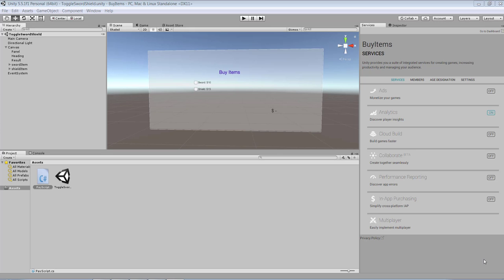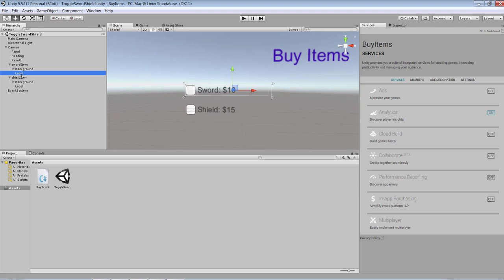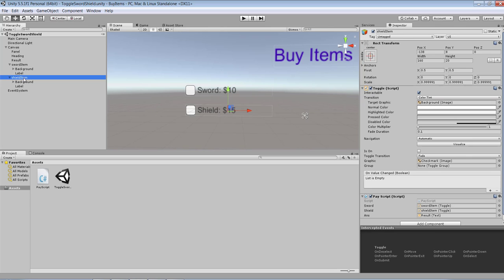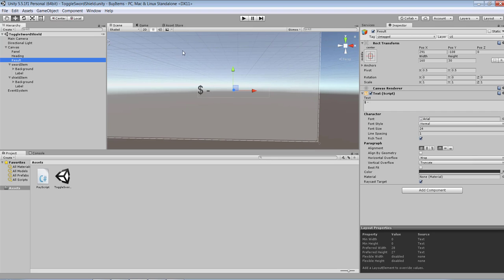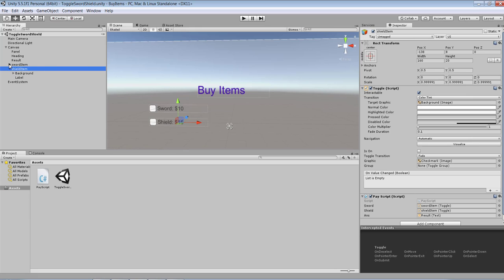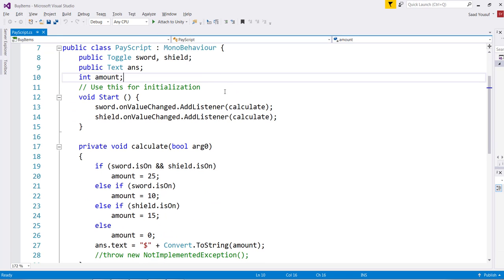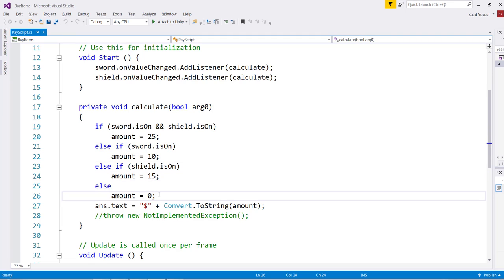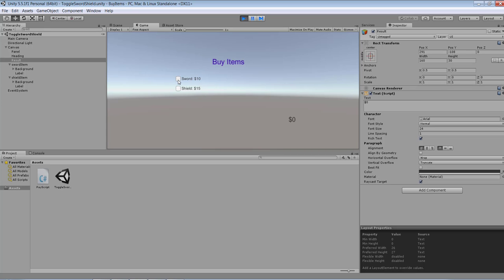Unity 5 - Game Development- Developing Shopping Cart experience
Unity 5 Developiong a Shopping Cart experience.
Professor: Saad Yousuf